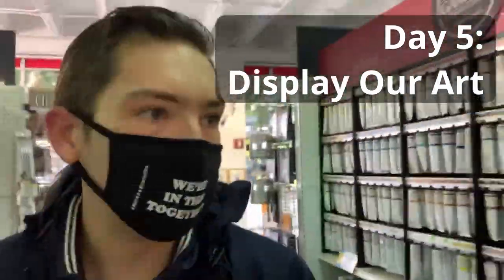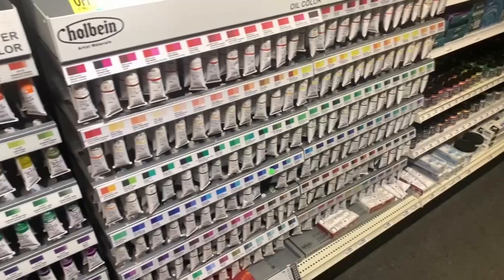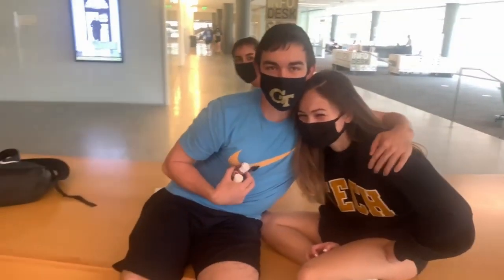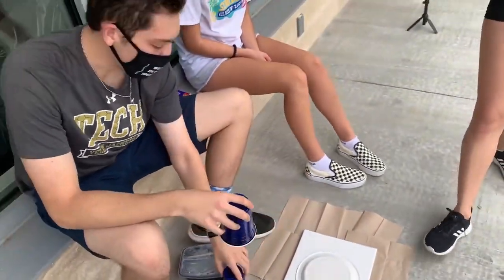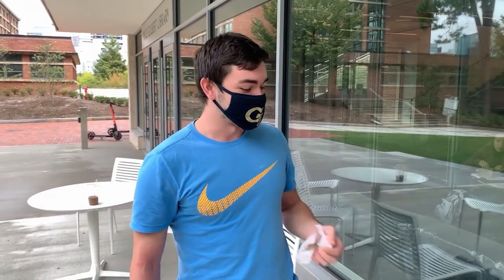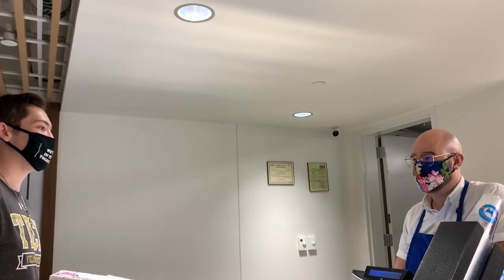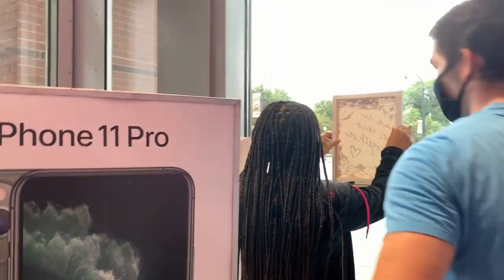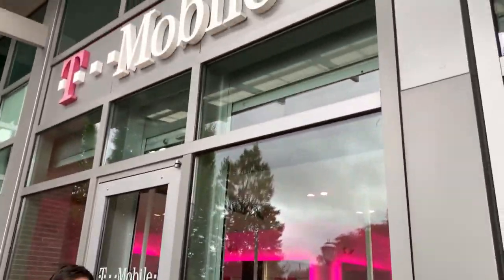Convincing Stores to Display our Paintings! (Day 5 of 30)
Today we made a painting with the help of some friends and convinced a store to display it in their window!

This is Day 5 of our 30 day series of trying new things to get outside our comfort zone!